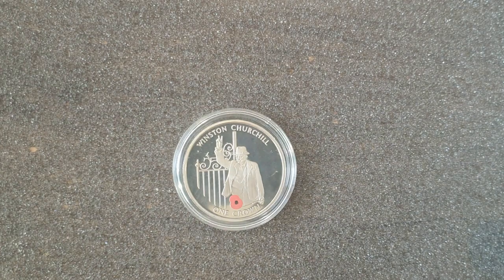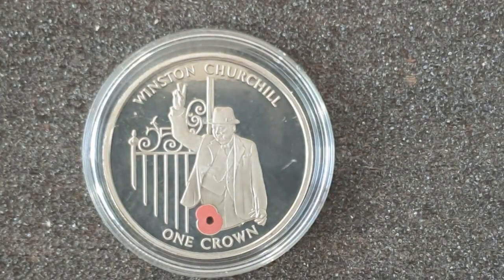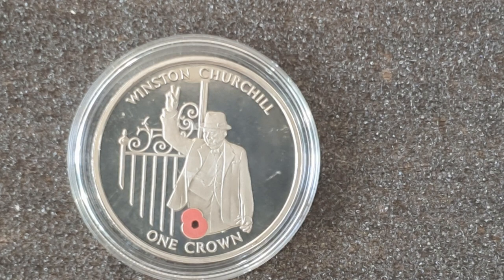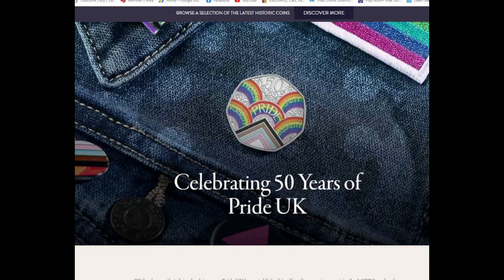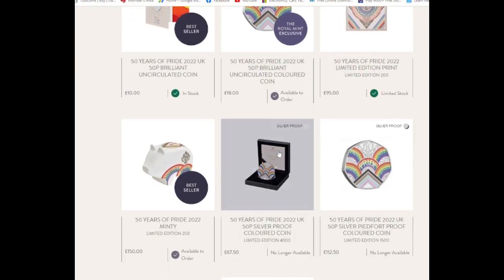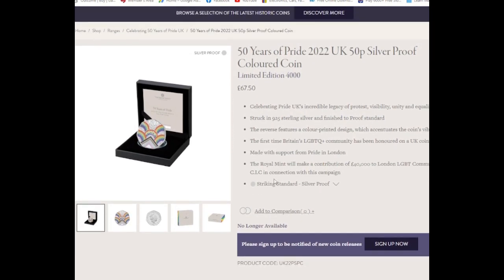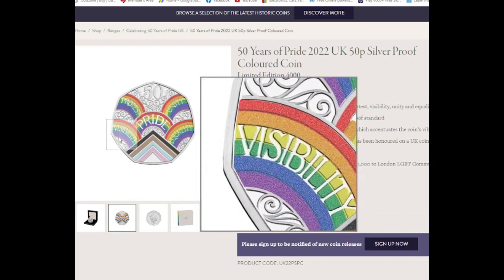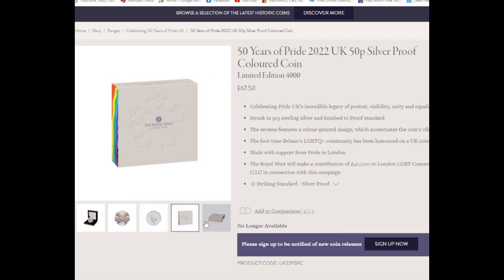6 weeks for a royalmint delivery and a Winston Churchill crown.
Following on from yesterdays video I contacted the Royal Mint with regards to when the silver proof Pride 50p would be delivered. Today I reveal the response I got from them.
Then a wee look at a nice 2004 Gibraltar Winston Churchill Crown

My Charger
My Tripod

Twitter. @Lcollects
Facebook. LightCollects